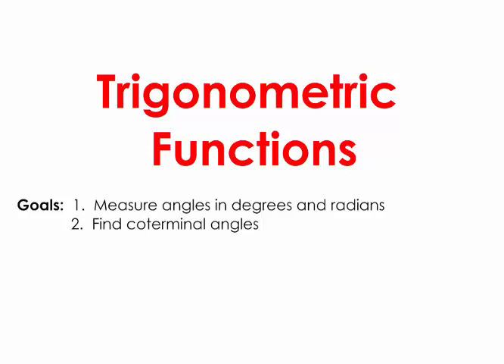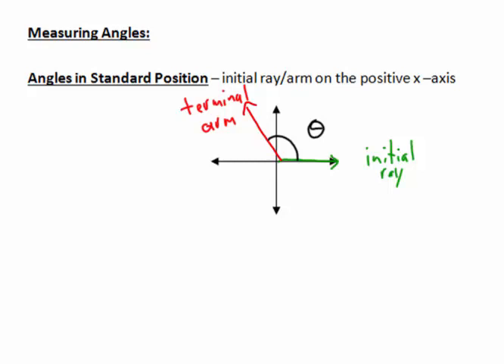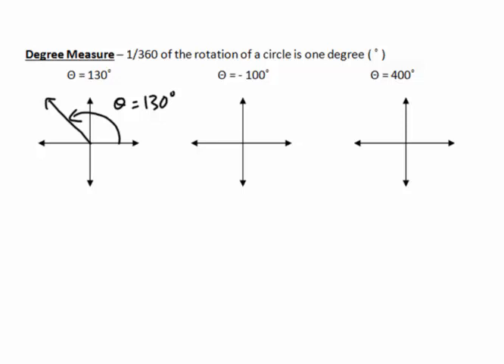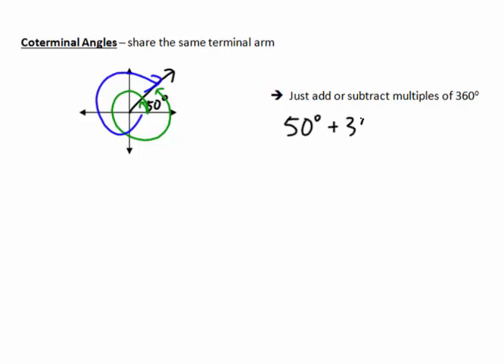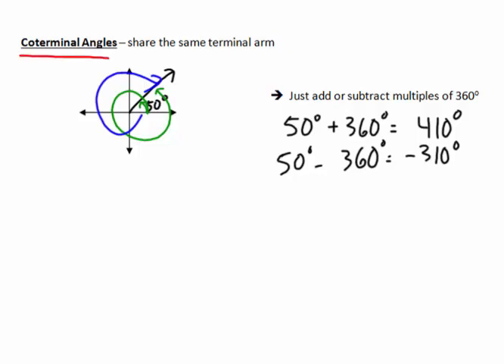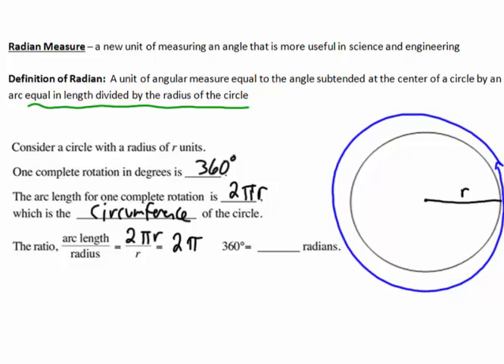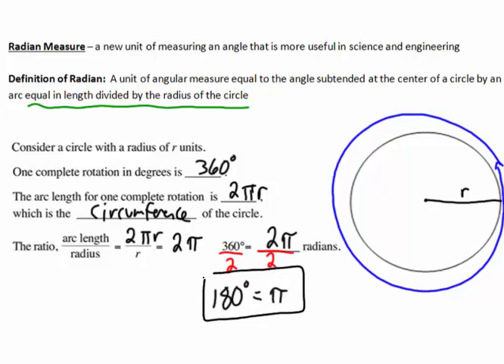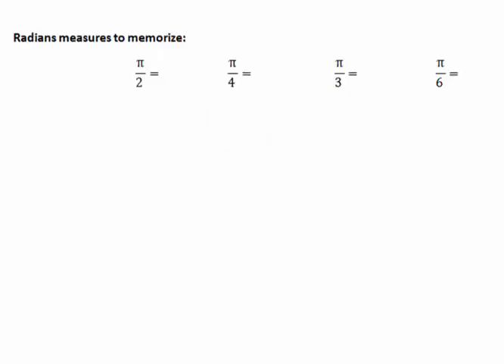5.1 Trigonometric Functions